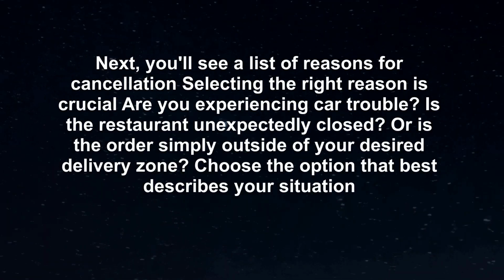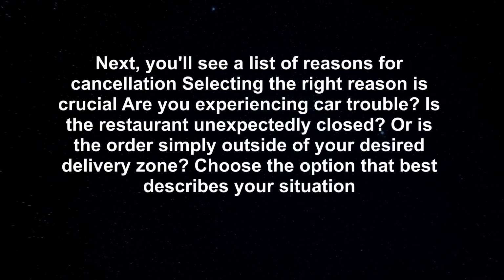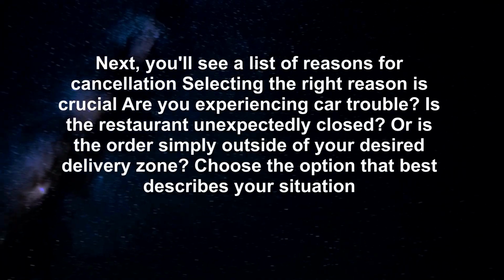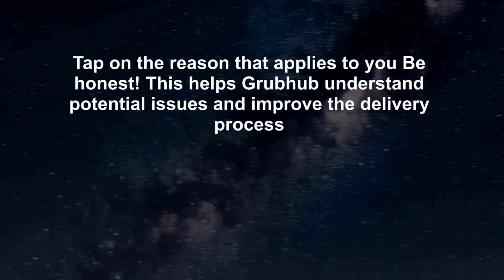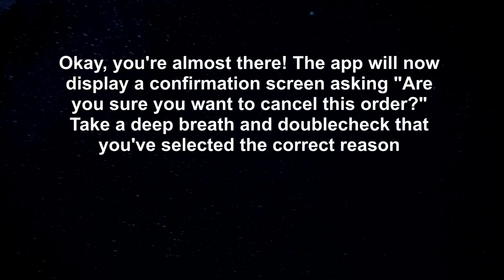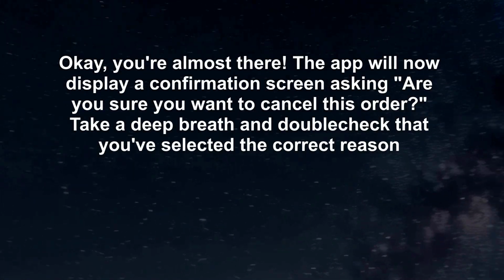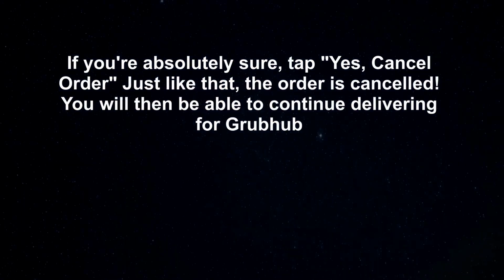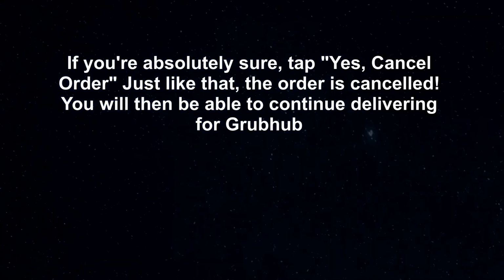HOW TO CANCEL ORDER ON GRUBHUB DRIVER - Julia'sTutorials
HOW TO CANCEL ORDER ON GRUBHUB DRIVER Quickly handle order cancellations as a Grubhub driver by following this step-by-step guide, maintaining a high driver rating and avoiding penalties for a smoother delivery experience.

00:00 Intro
00:07 Tapping the Order
00:13 "Problem" Button
00:19 Cancellation Reasons
00:25 Selecting a Reason
00:30 Confirmation Screen
00:35 "Yes, Cancel Order"